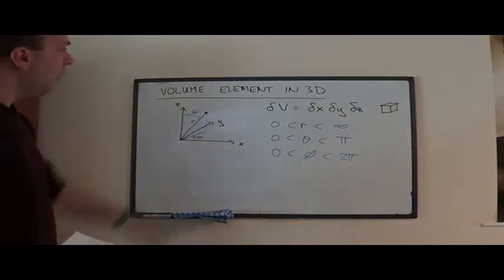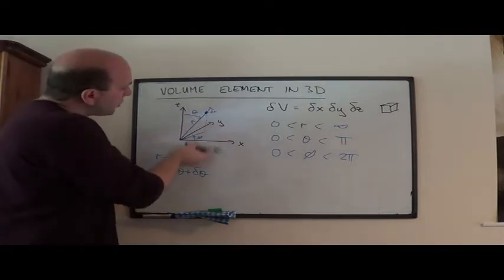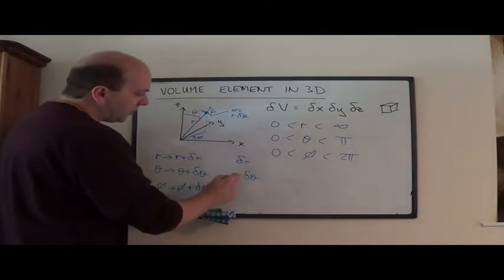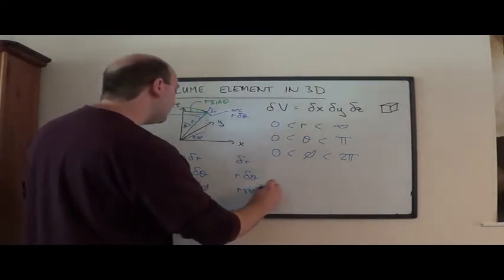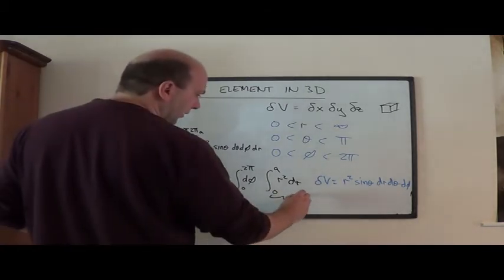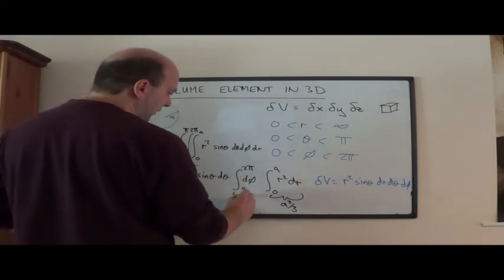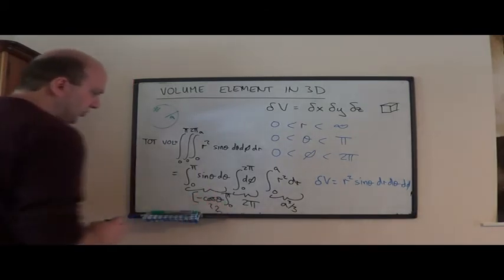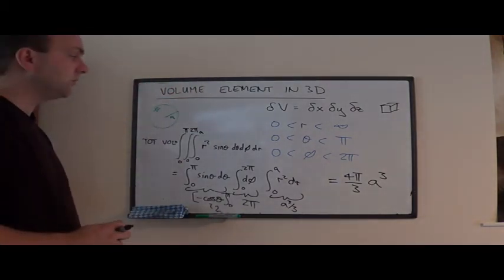3dpolarB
PHYS1022 - 3d infinitessimal volume element and the volume of a sphere